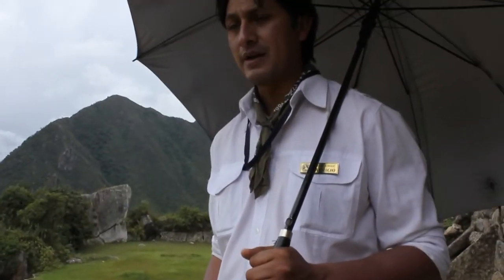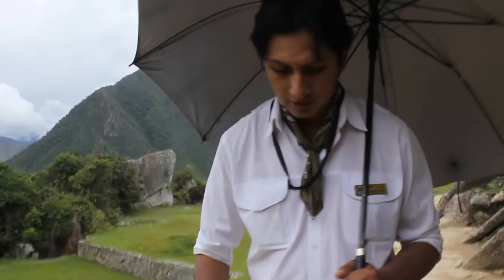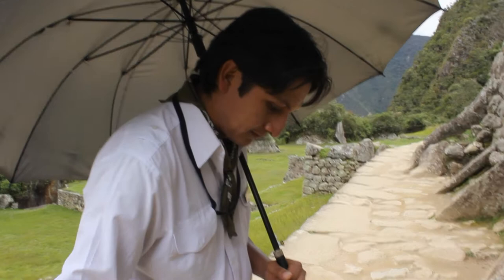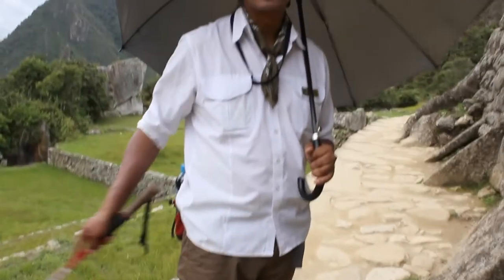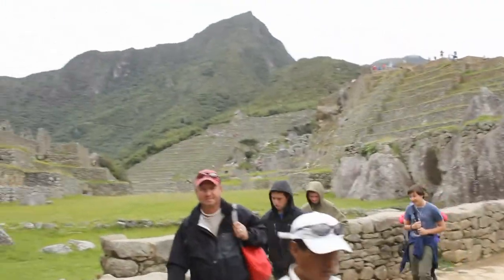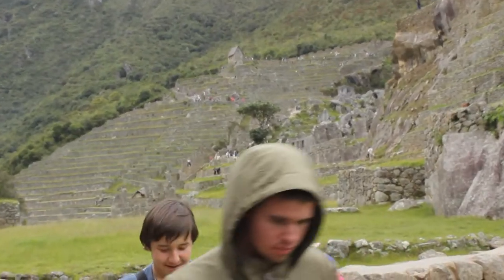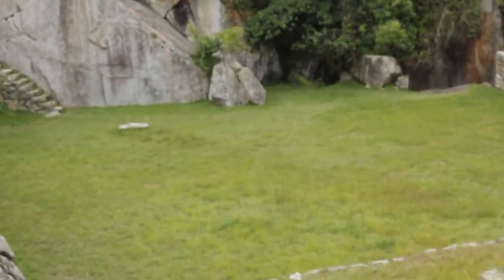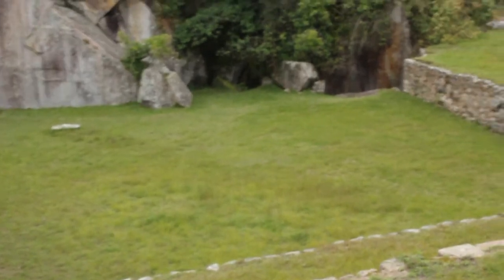Machu Picchu - Corral For The Llamas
This is the Corral where the Incas kept the Llamas. Notice how it has just one entrance . It is enclosed by high stone walls. On the right corner, you can find an underground bunker where Llama shaped stones were found, some covered in Llama fat. Experts think these are done as a part of religious offerings. Follow Me on: